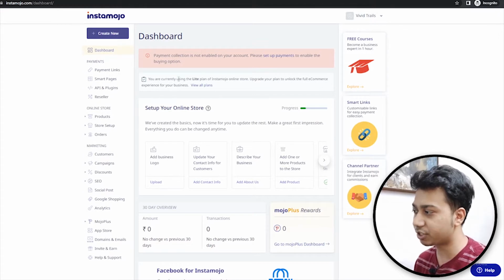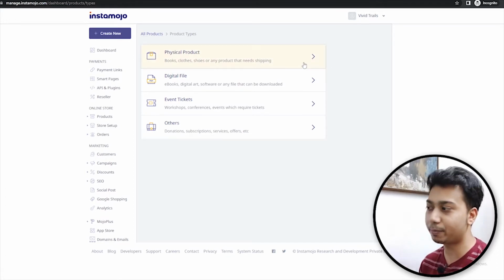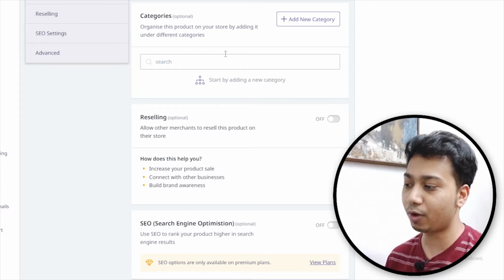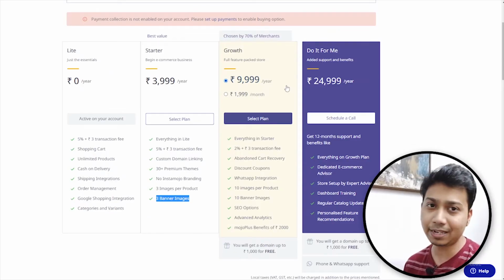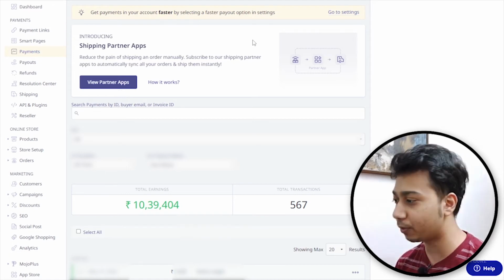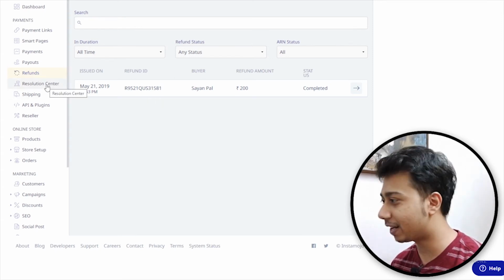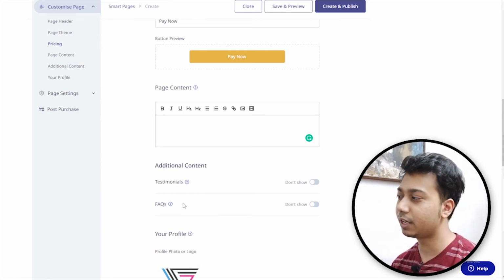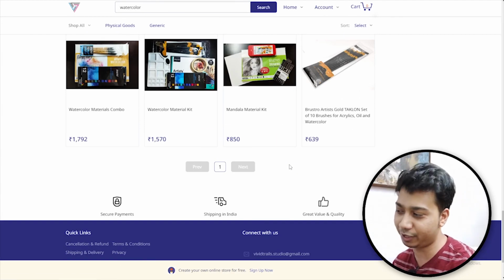How to make a FREE ONLINE STORE (In 15 Minutes 🔥)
Learn how to make a FREE online store (e-commerce) in just 15mins for beginners. Follow my step-by-step process of making this online store and start selling your products over there. If you don't have an idea of what products to sell and how to do some market research then watch my previous videos!